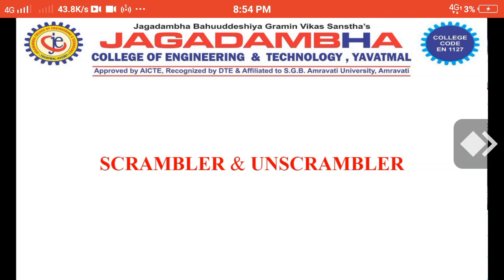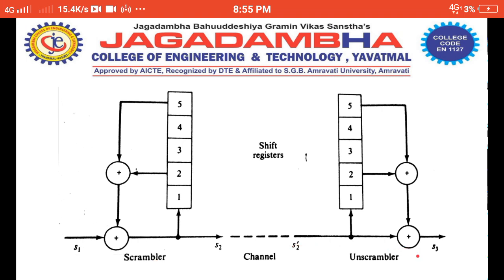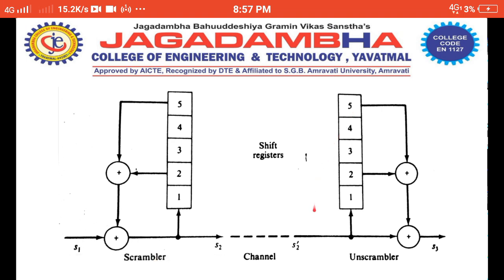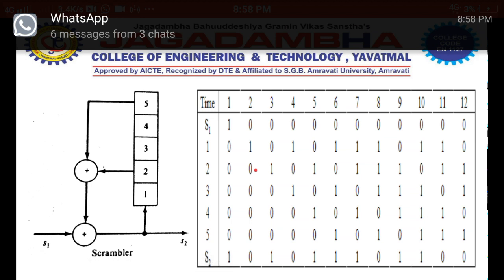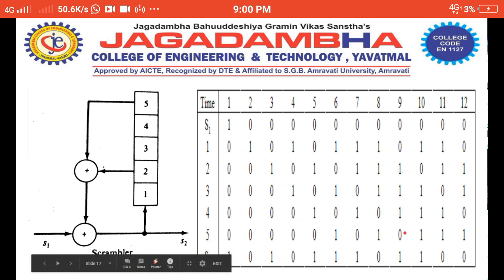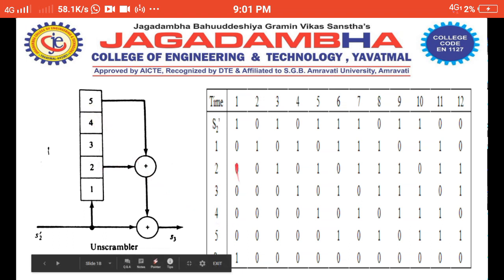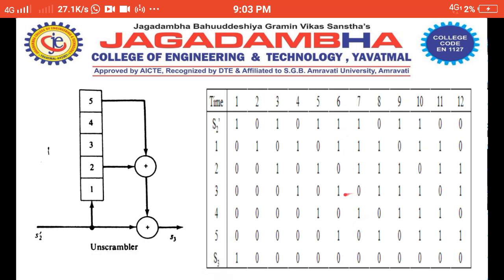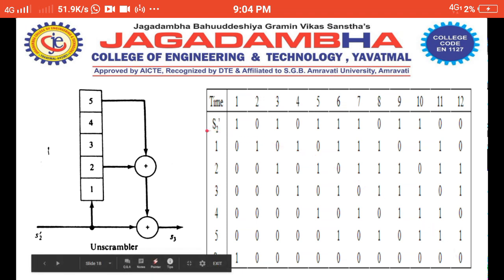Scrambler & Unscrambler | Digital Communication | Prof. S. D. Kale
Scrambling and unscrambling is used in data transmission system.